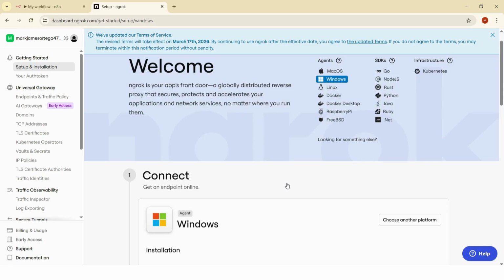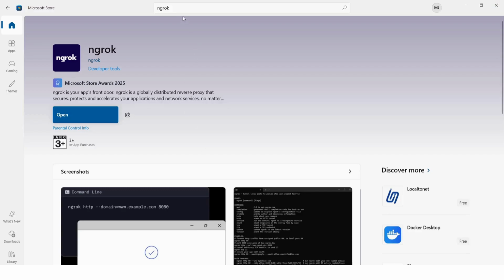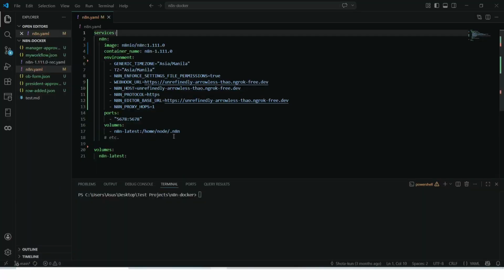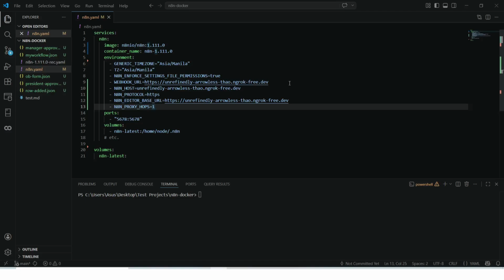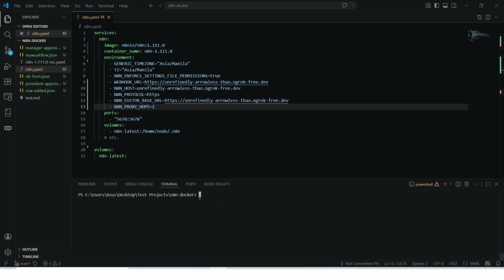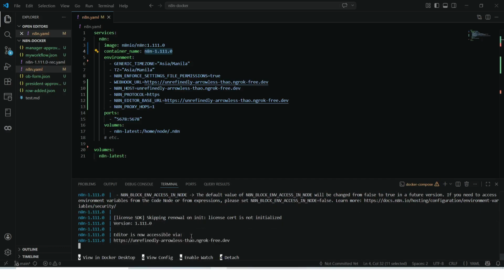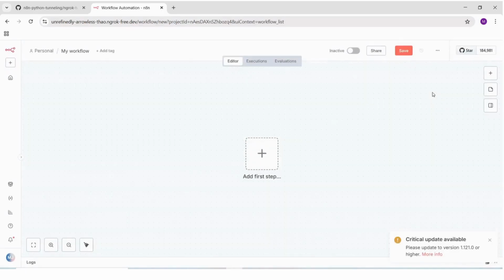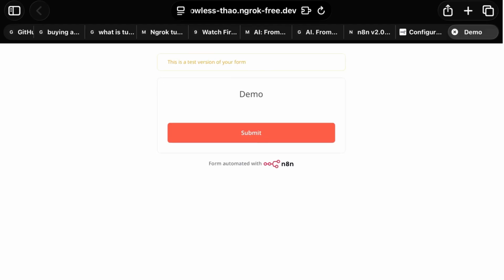Expose Your Local Projects To The Internet with ngrok!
Want to demo your local project, test a webhook, or access your app from your phone without deploying? This tutorial shows you the easiest way to generate a public URL for your local projects using ngrok.

This is the ultimate combo for rapid prototyping and external testing!

In this video, you will learn:

How to quickly spin up an n8n application in Docker.

How to set up ngrok to create a secure tunnel.

How to link ngrok to your specific Docker container port.

The essential ngrok commands you need to know.

Stop wasting time with complex deployments for quick demos. Sync, connect, and expose with ngrok!